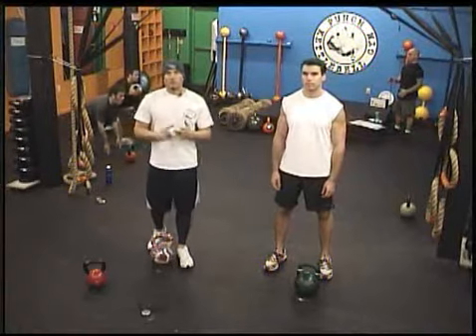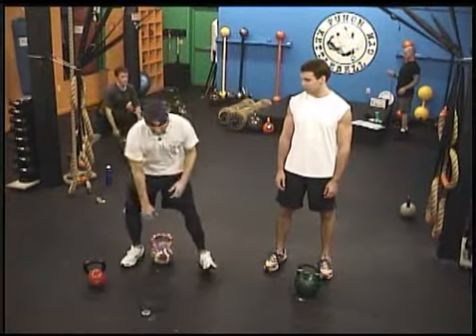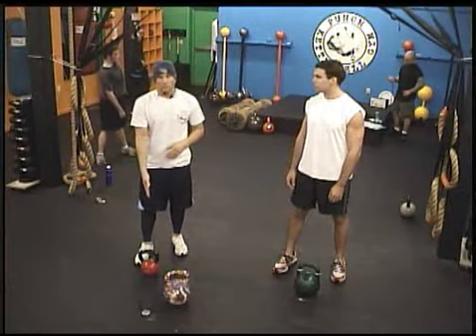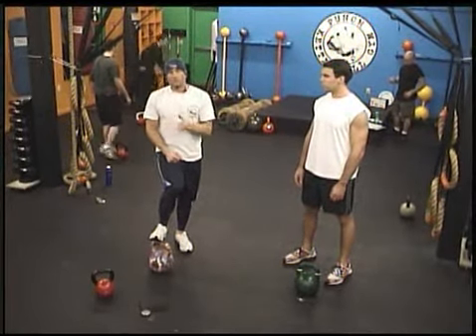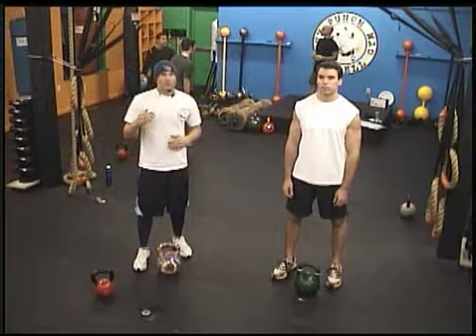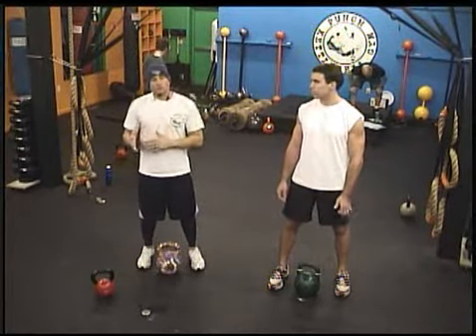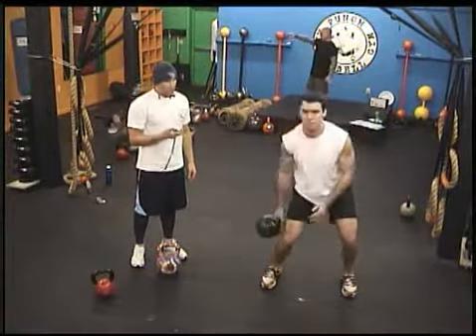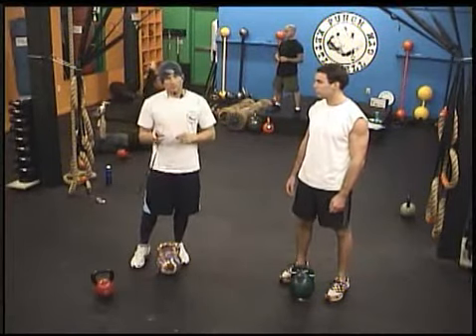Minute of Strength #88: Tabata or Not Tabata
Tabata or Not Tabata...alright I'll say it...that is the question.  In this week's training video Anthony shows that it is possible to achieve tabata training with kettlebells but only when done correctly.  Check out the video to see how it's done.